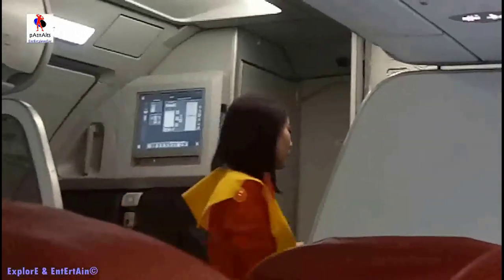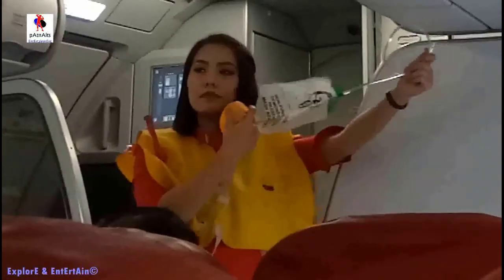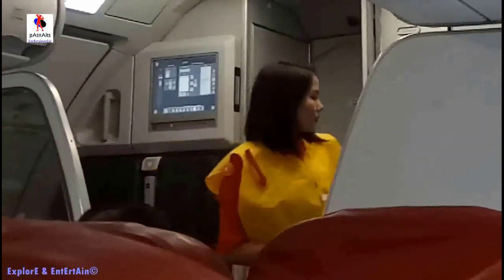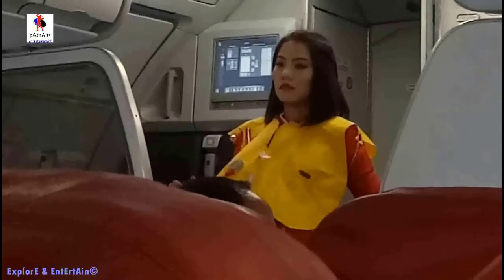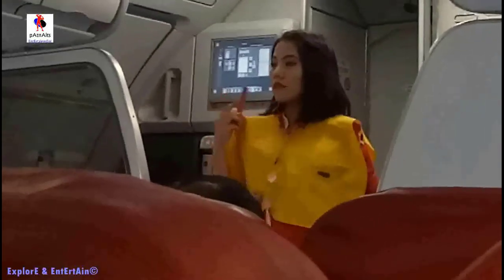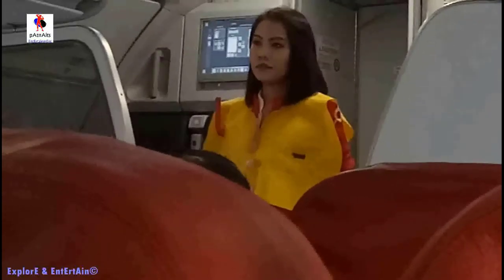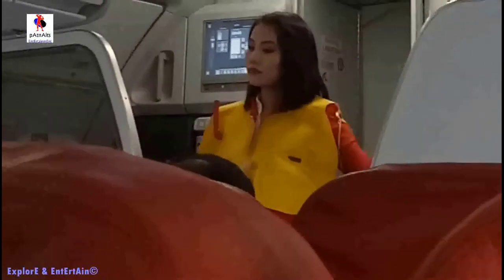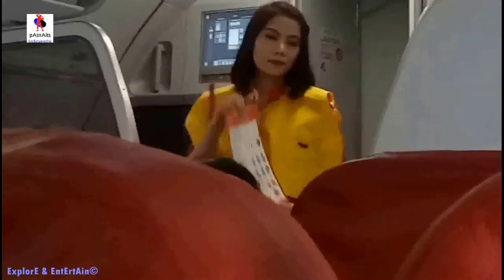AirAsia || Malaysian Beautiful Air Hostess || cabin crew giving Flight travel Instructions.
|| AirAsia# cabin crew Girl ||

एयरएशिया # | मलेशियाई सुंदर एयर होस्टेस (केबिन चालक दल) उड़ान यात्रा निर्देश दे रहा है।

Malaysian Air Hostess giving Flight Instructions during takeoff.

Meet the Malaysian beautiful air hostess giving out flight instructions to passengers.

यात्रियों को उड़ान निर्देश देने वाले मलेशियाई सुंदर हवाई परिचारिका से मिलें।